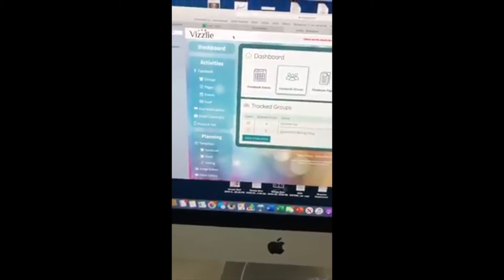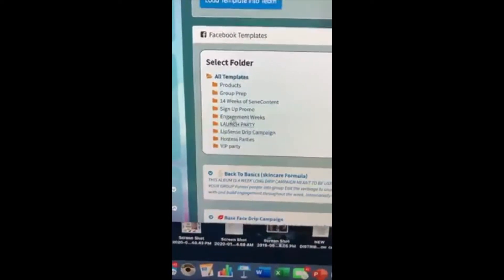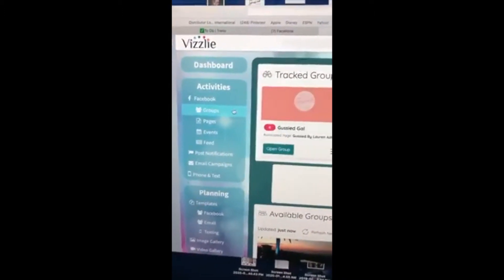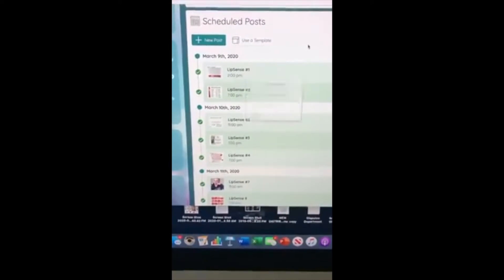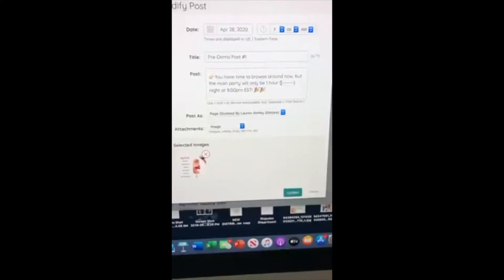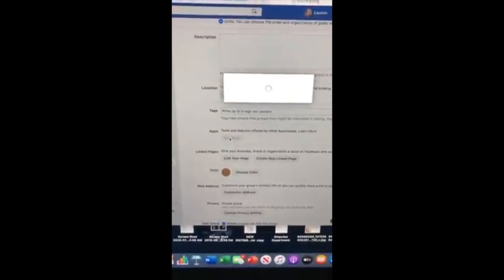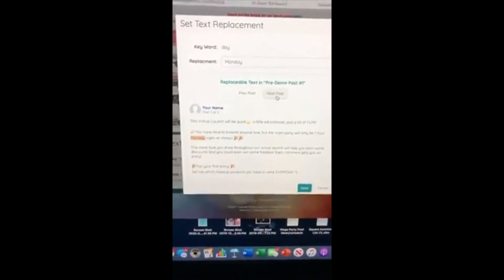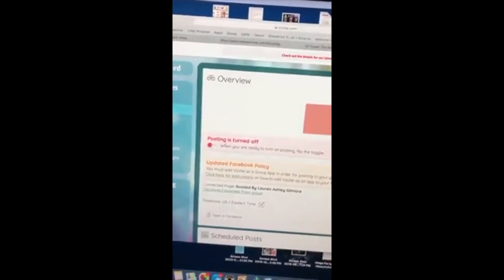Setting up hostess party